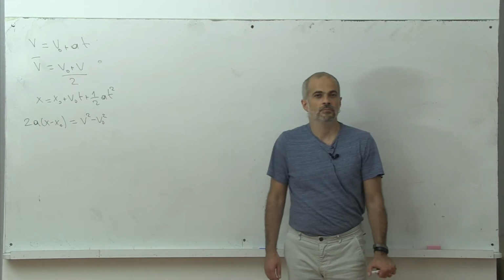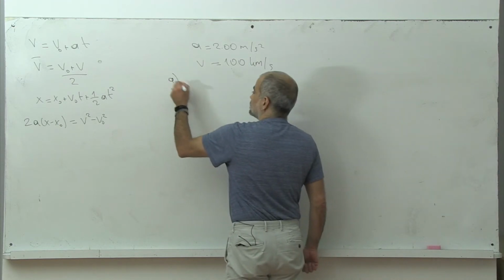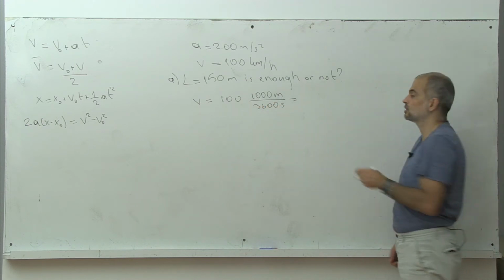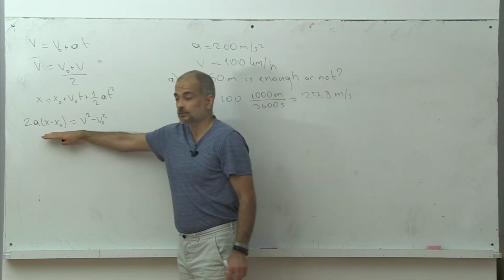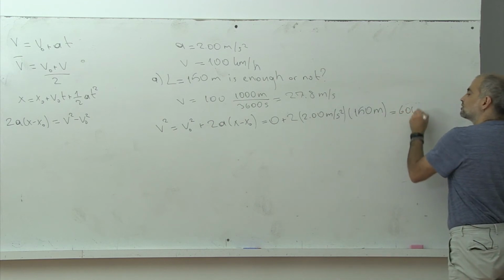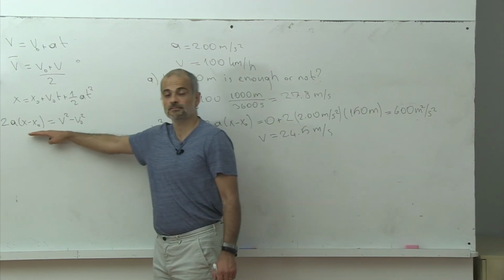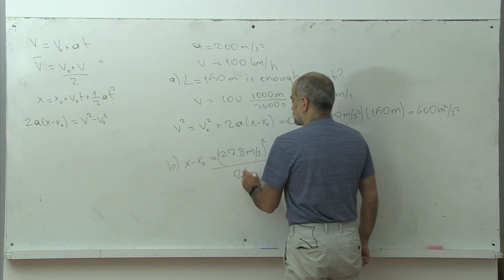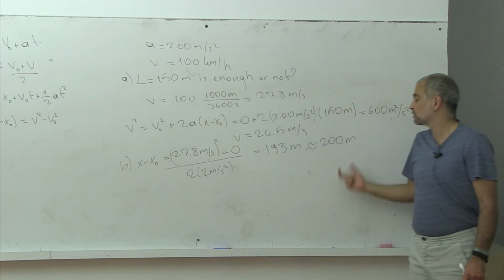2- Example: Runway Design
2- Example: Runway Design